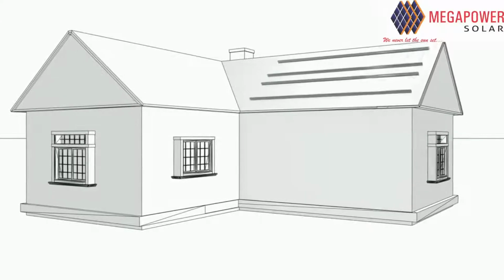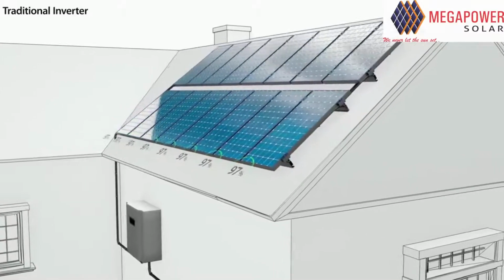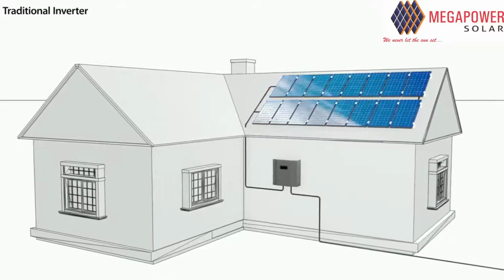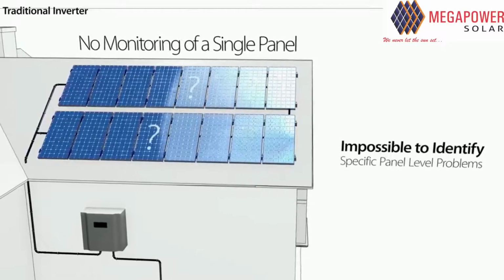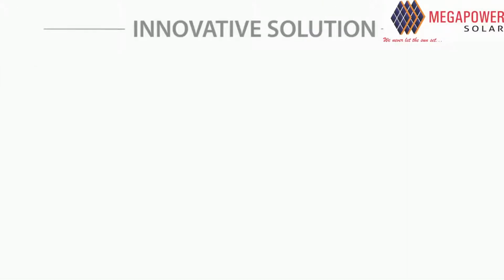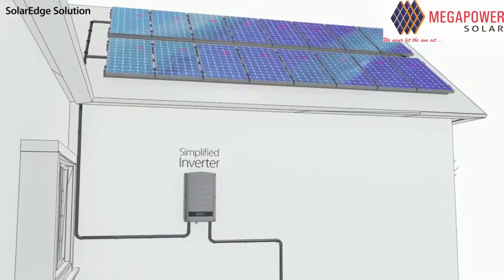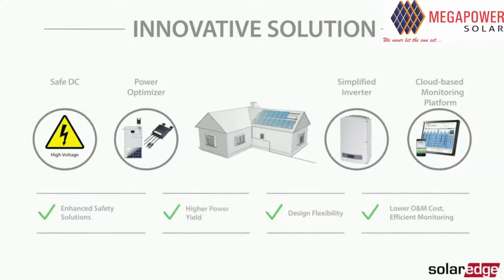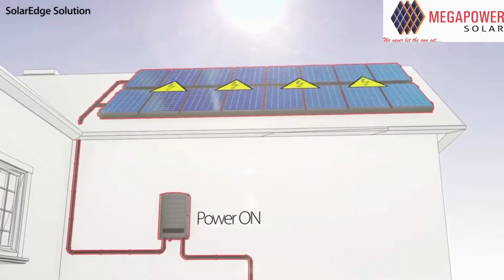How you can genrate more units from existing or new solar power plant?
When analysis of the site is not done properly , geenration get hamper in the Solar roof top plant.
How technology empowers you for the effective utlization of your roof space ?
How you can geenrate more enery units as compare to your conventional solar system?
Safety! when it is the most negelected area, take use of advance technology like solar edge.